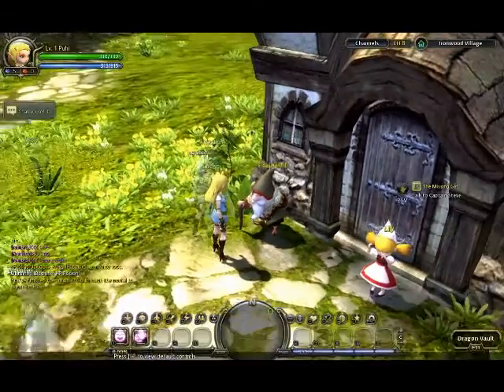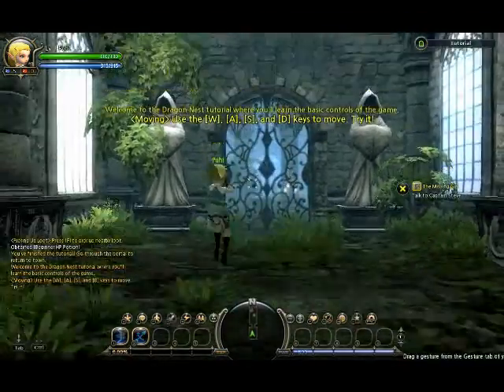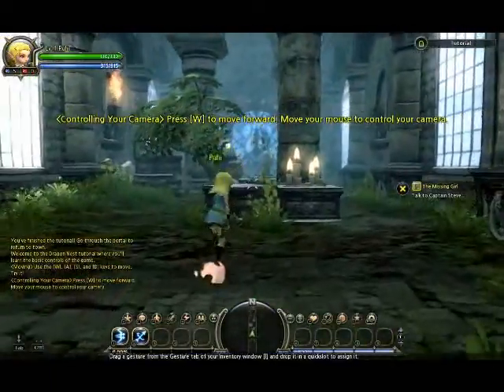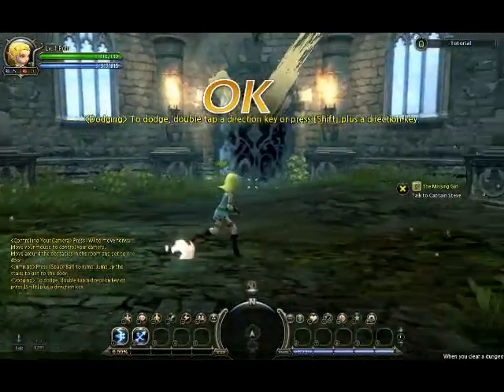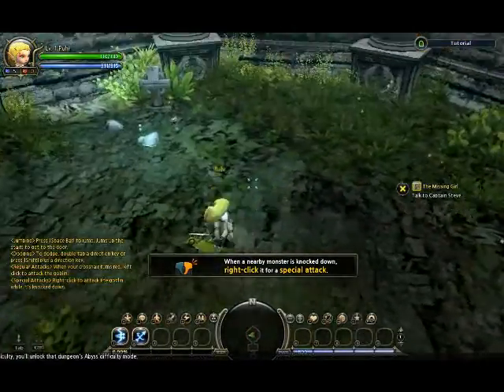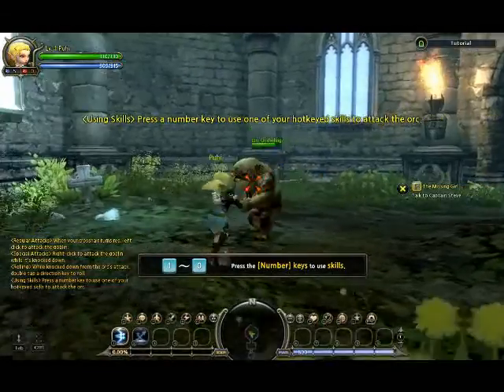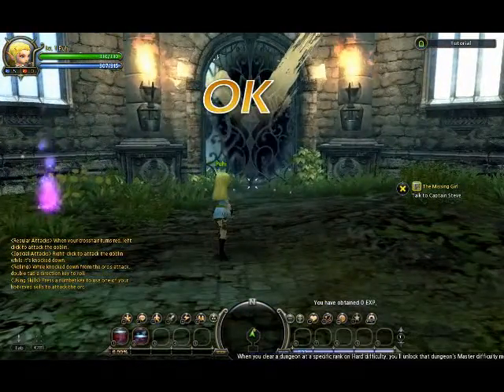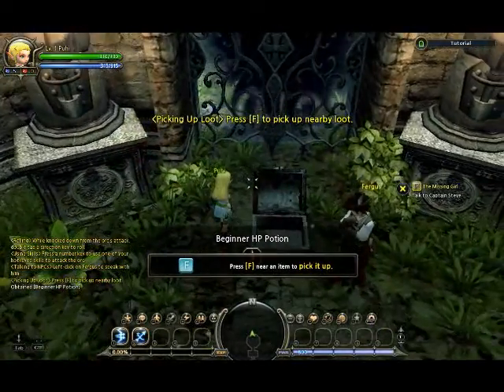Dragon's Nest OBT! Finally!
So I've been waiting for this game for how long? 8 months or something? So I'm really excited and that's why I've been playing it alot